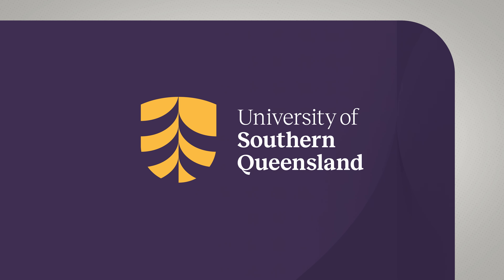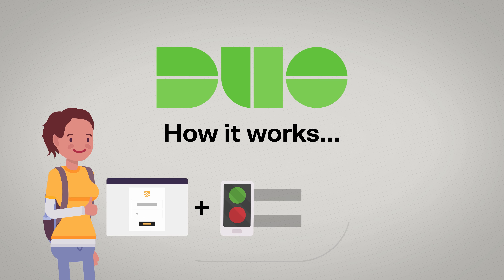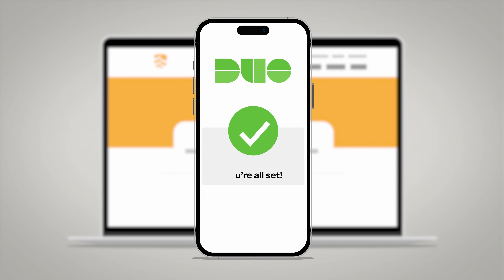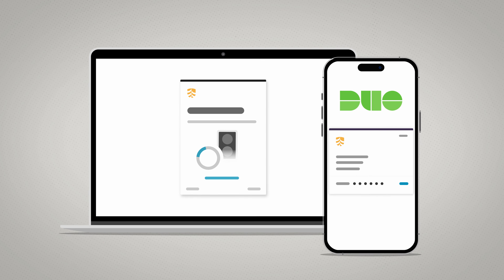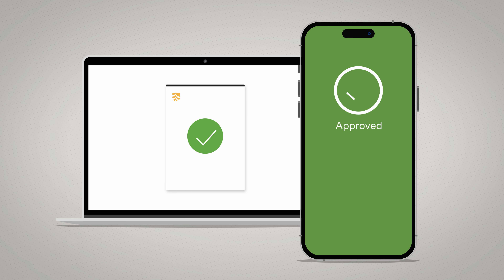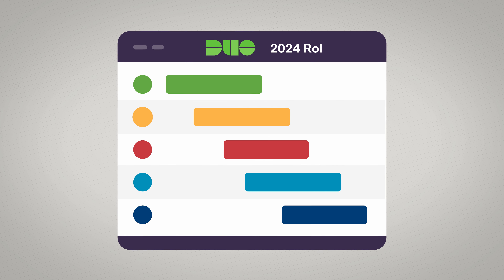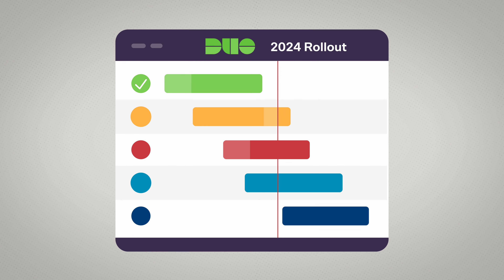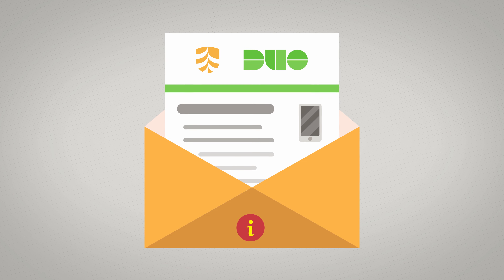Get Ready for Duo MFA (Multi-Factor Authentication)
ICT will be rolling out Duo MFA to all UniSQ students in a staggered approach throughout 2024. To find out more about Duo MFA,